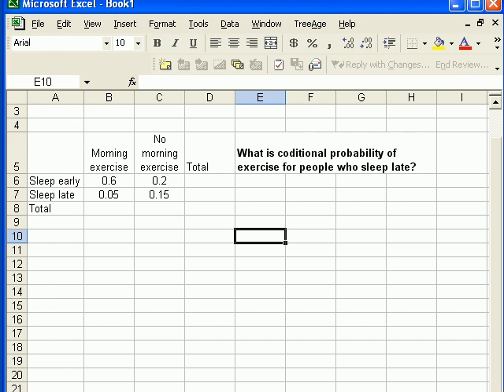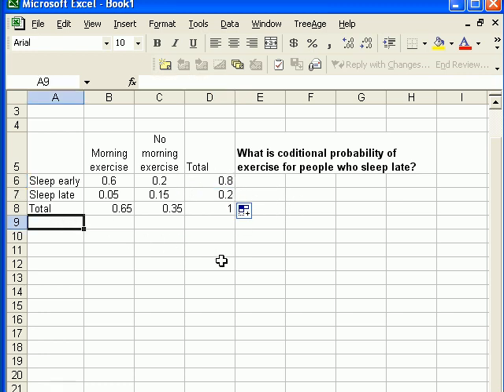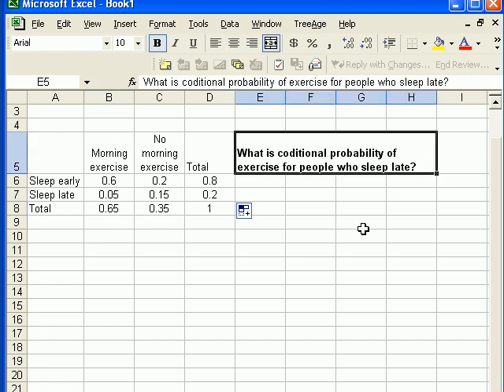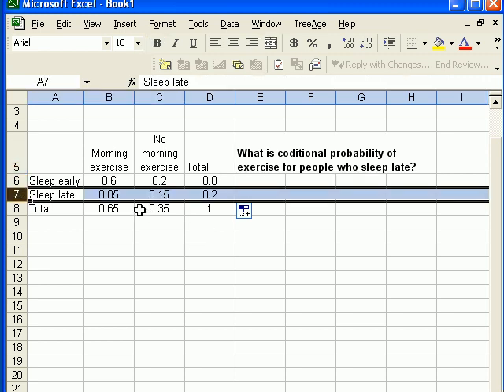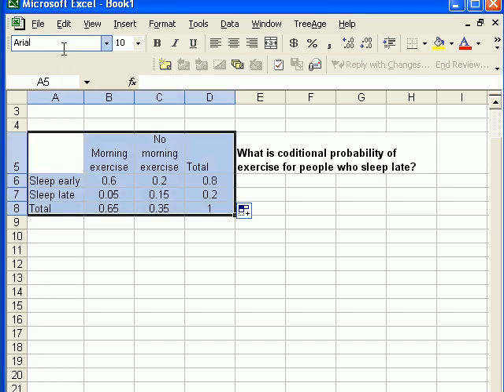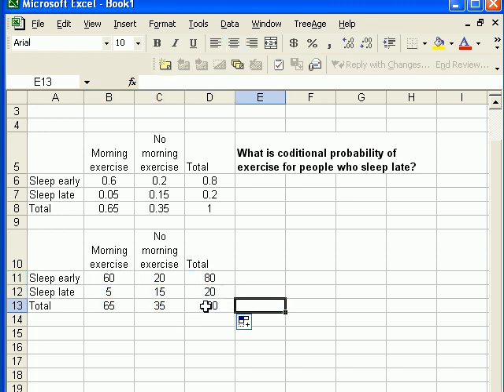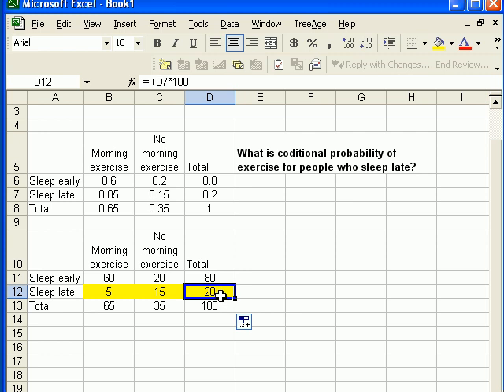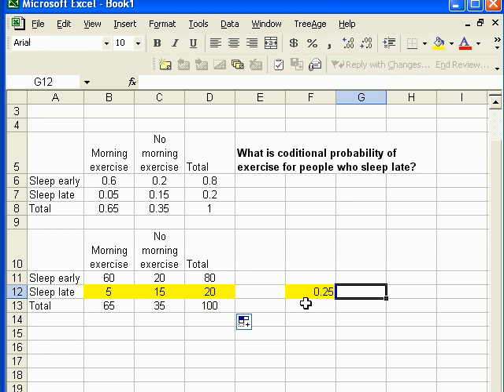ConditionalProbabilityExercise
A brief note on how to calculate the conditional probability of exercise given that you slept late last night.  This is prepared by Professor Alemi